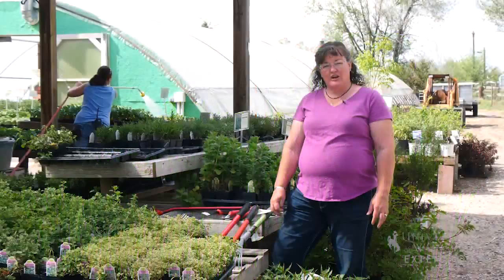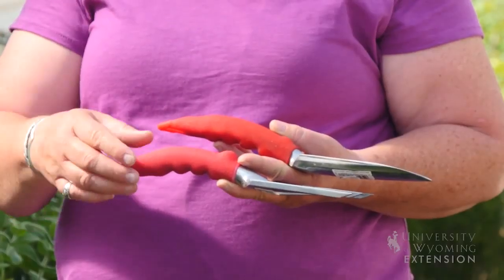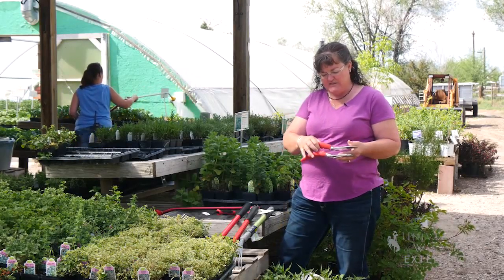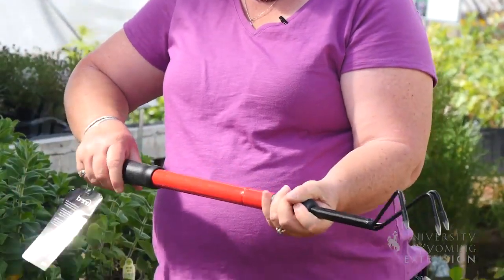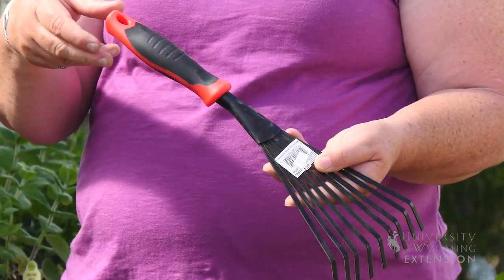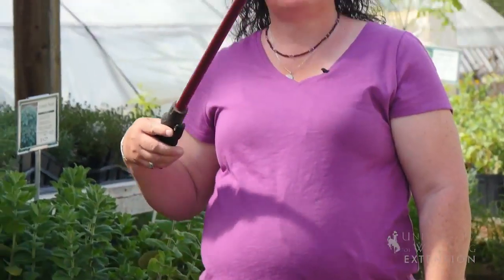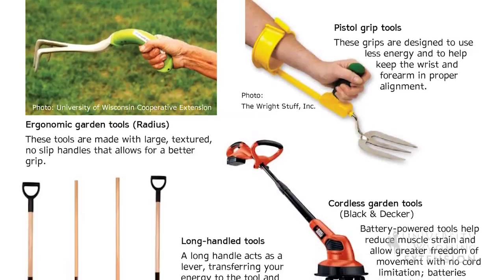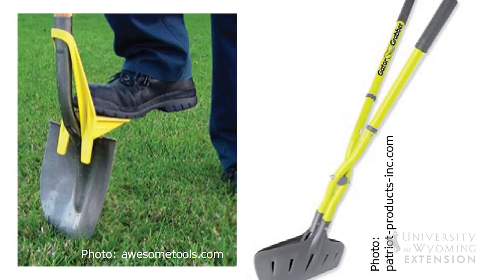Assistive Gardening Tools